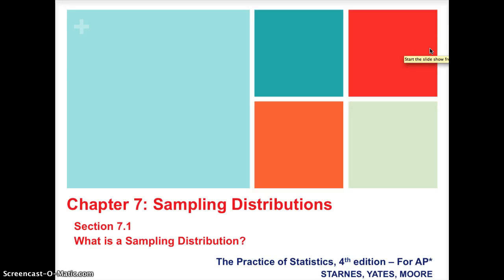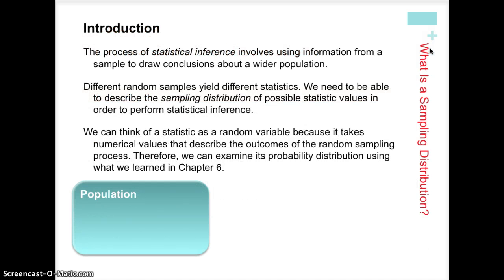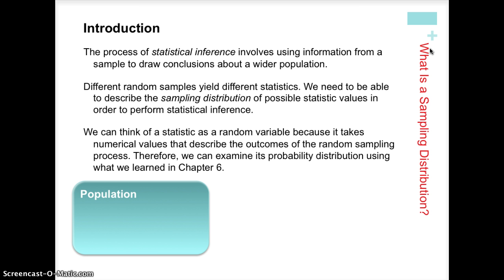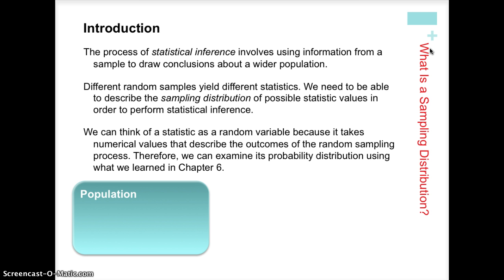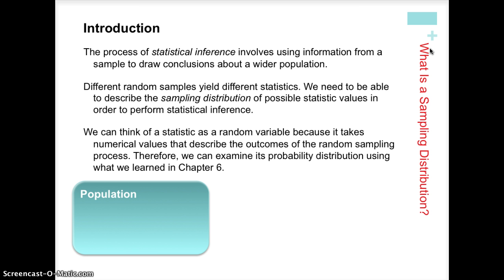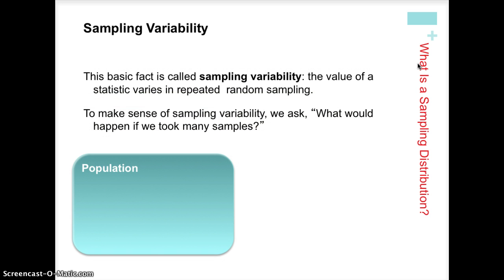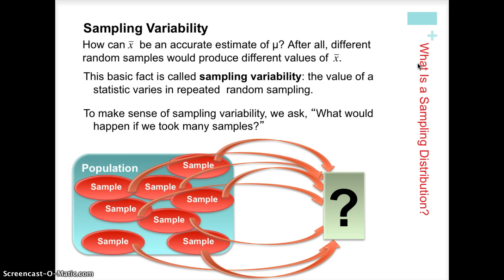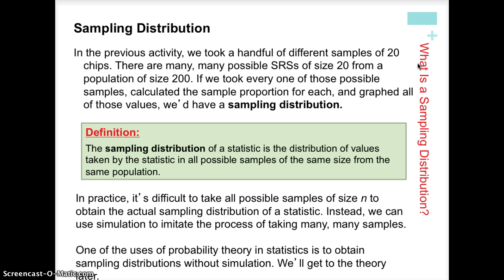AP Stats 7.1 Sampling Distributions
TPS4e Narrated Power Point on Section 7.1 Sampling Distributions